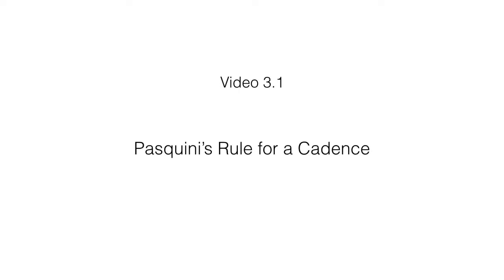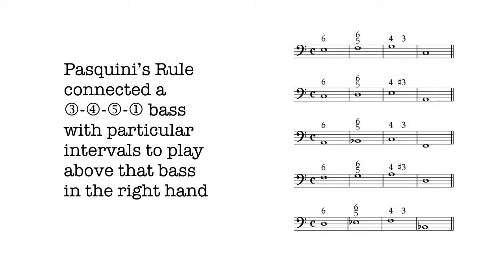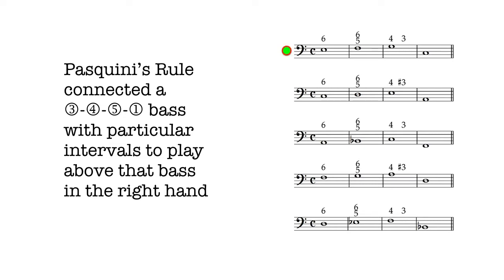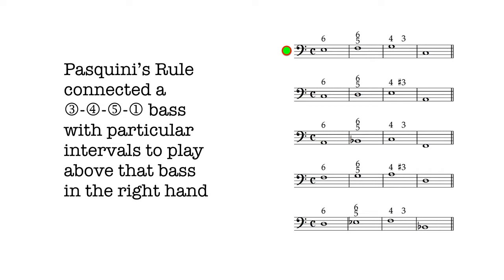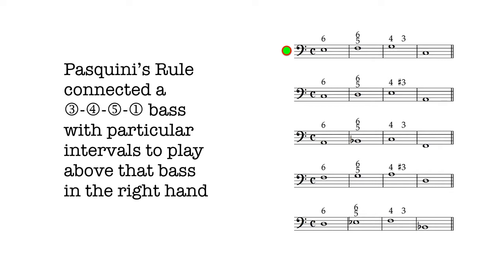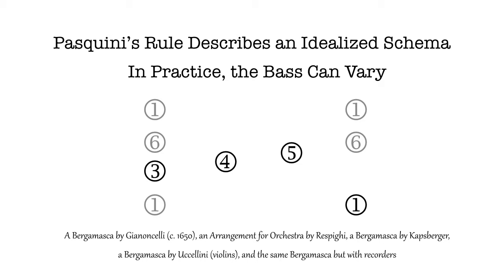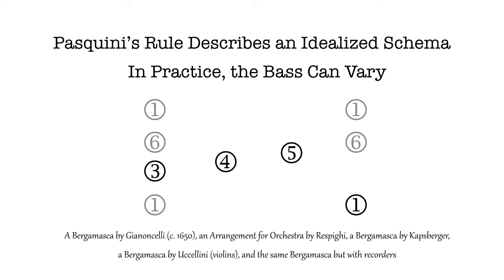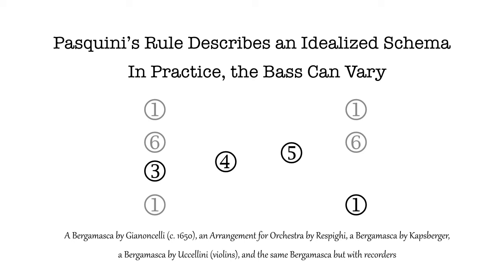Video 3.1--Pasquini's Rule for a Cadence